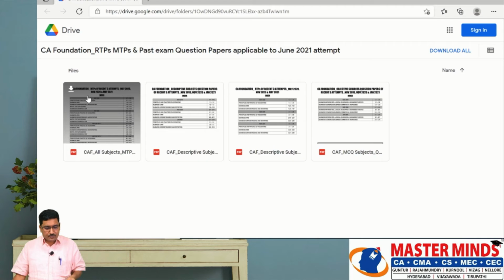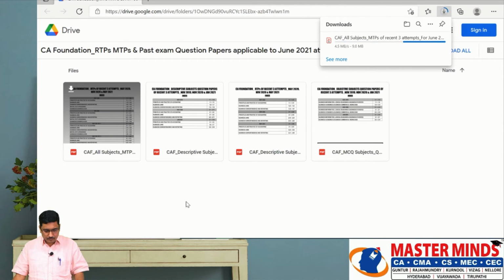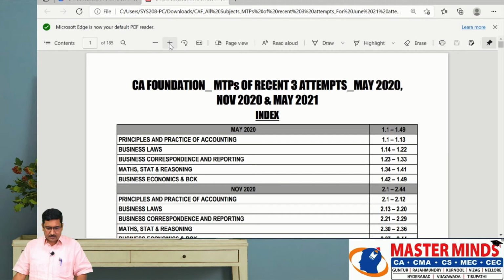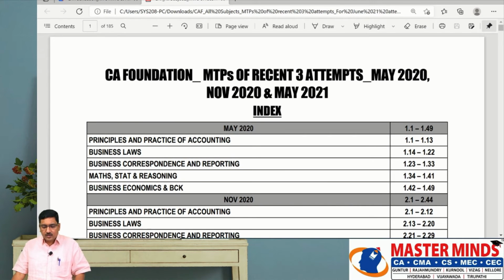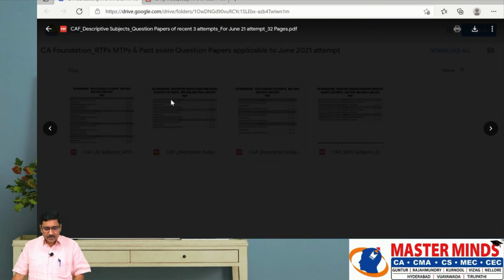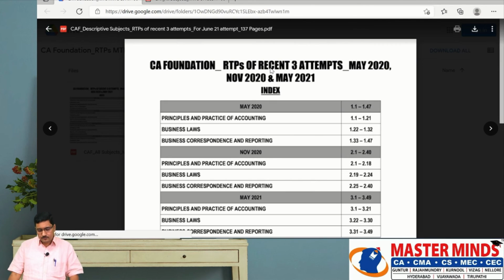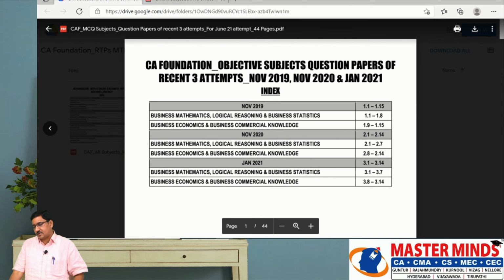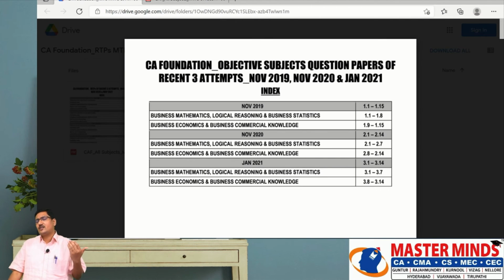Attention CA Foundation Students of June 2020_Dont forget to prepare these important areas also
(3) For various useful videos and resources on CA / CMA courses install our android app MASTERMINDS ONLINE CLASSES.